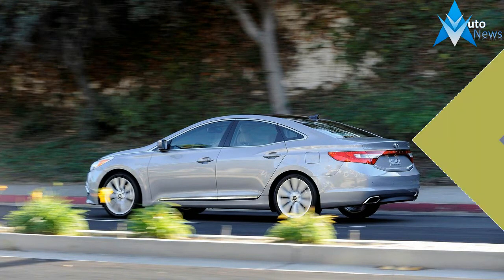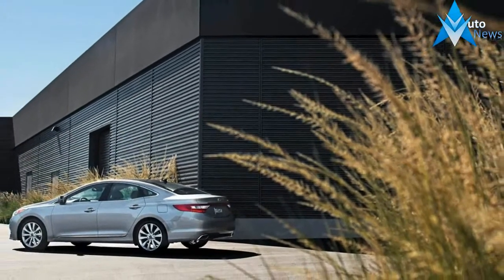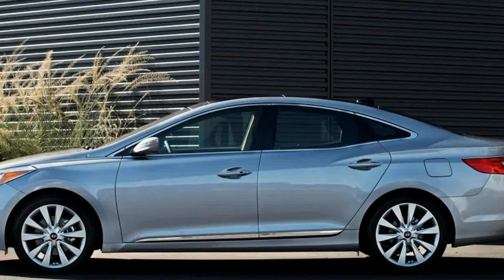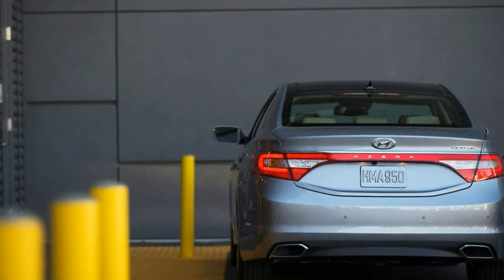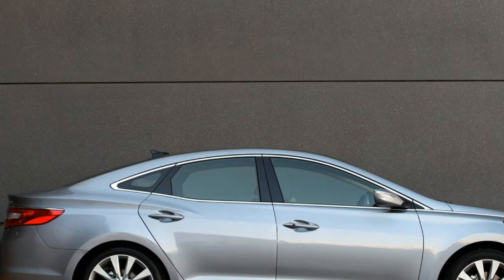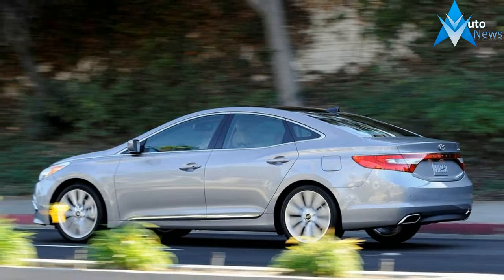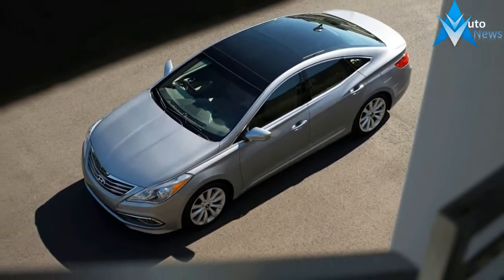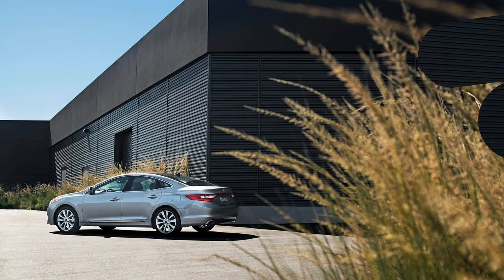Must Watch !!! 2017 Hyundai Azera Price $ Spec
Must Watch !!! 2017 Hyundai Azera Price $ Spec - Yes, the Azera is a nice car—for one wearing any badge, really—and at $40,320 as tested, our top-of-the-line Limited comes with an impressive list of class-above features while undercutting its corporate cousin, the Kia Cadenza, by as much as $4000. The cabin feels airy, thanks to large windows and our model’s standard panoramic sunroof. The accommodations are spacious for four adults, but the middle rear seat has a high seating position, with the sloping rear roofline further reducing headroom. That seat is suitable for a child or petite adult, but only for a short stint. Behind the rear seats resides a 16-cubic-foot trunk, which is on par with the large-sedan competition.

 ‎$34,995